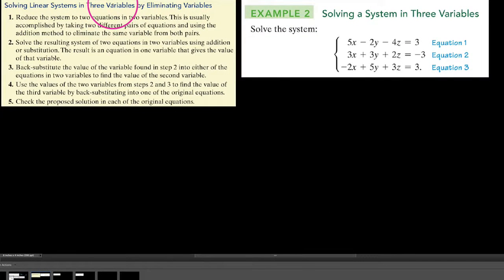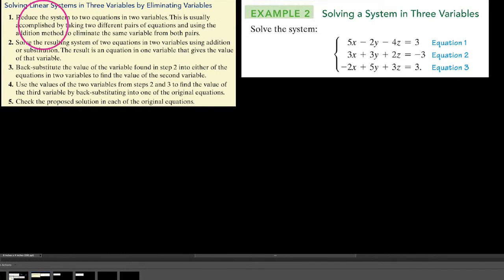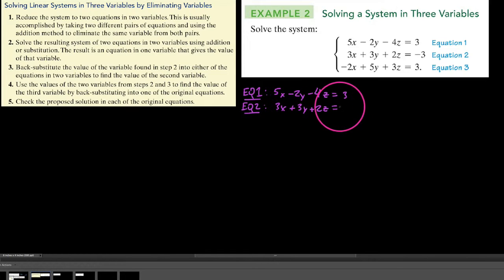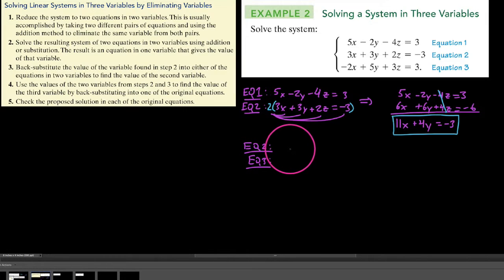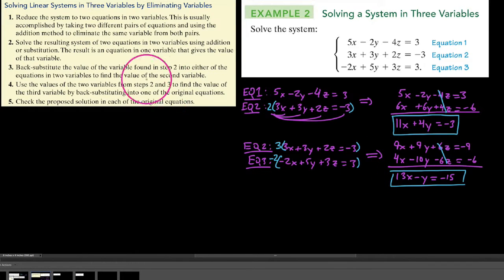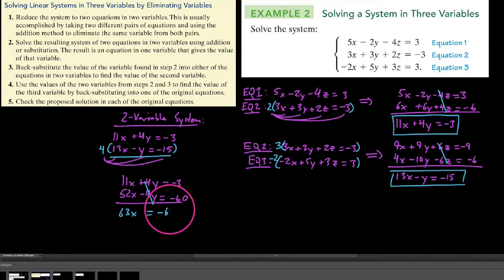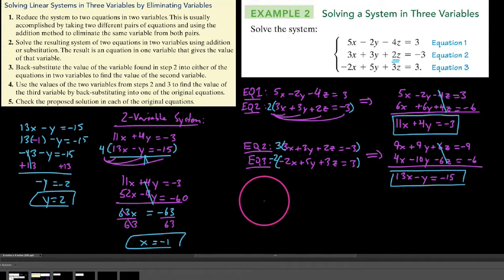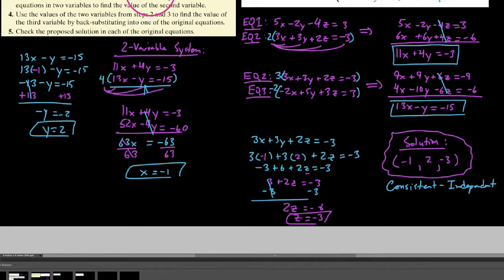Alg3 , 8.2.2 , Solving systems of linear equations in 3 variables, with steps